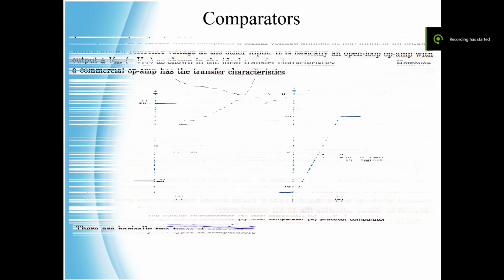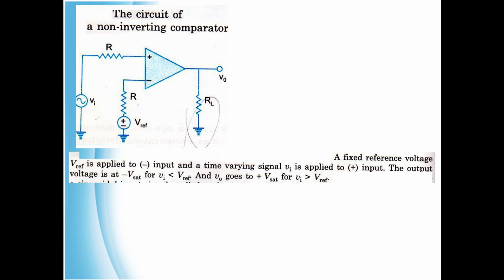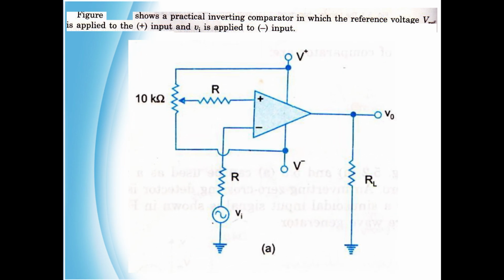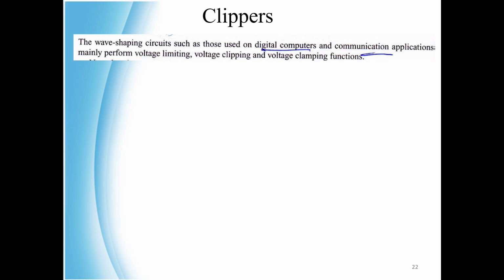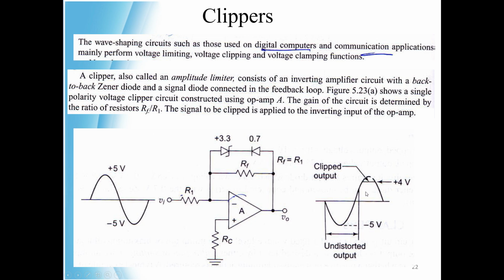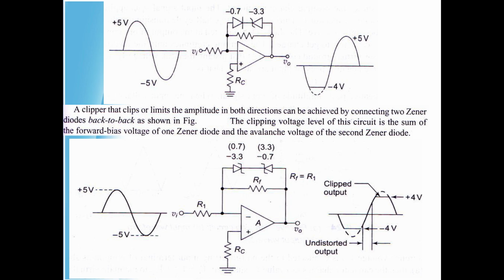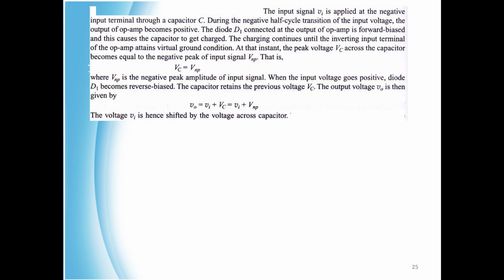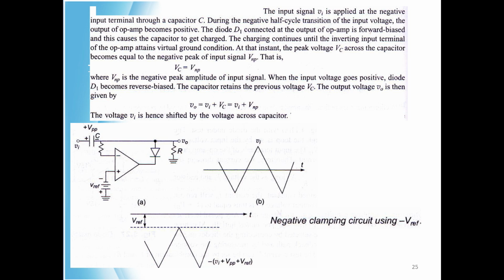Unit III AE Comparator Video 3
The OP-AMP applications of Comparators ,  Clippers and Clampers are discussed in detail in this video.